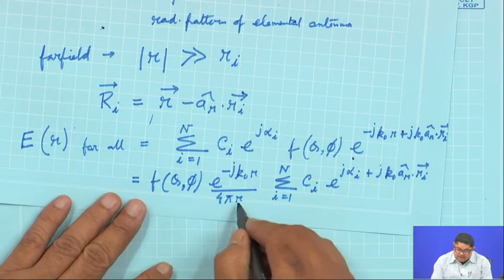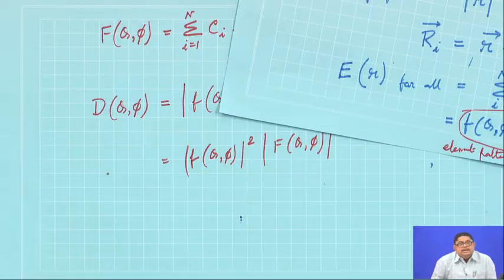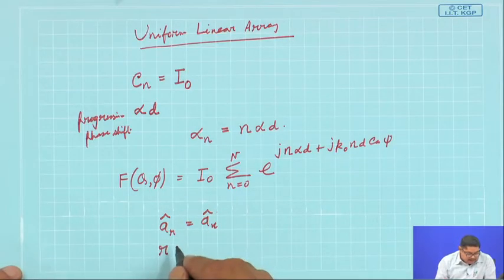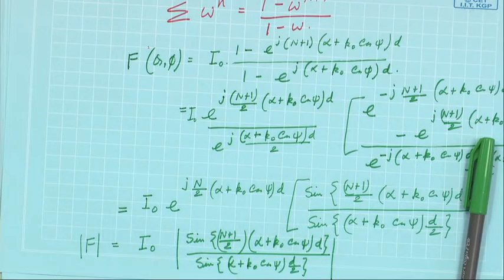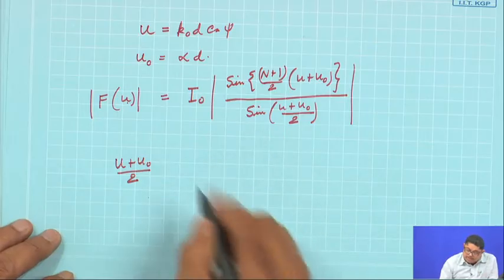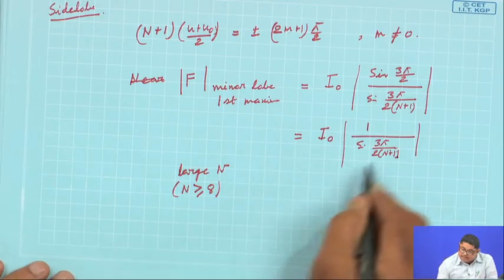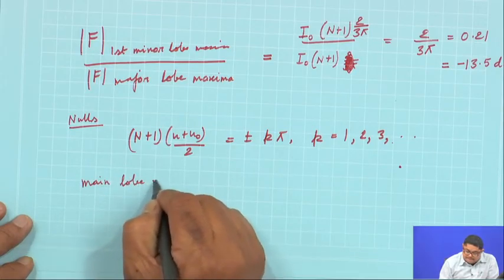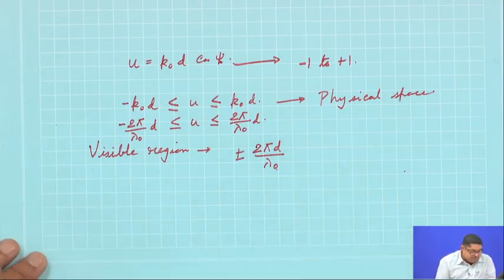Lecture 18: Antenna Array Theory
N-element array, Uniform linear line array

 To access the translated content:
1. The translated content of this course is available in regional languages.
 2. Regional language subtitles available for this course
 To watch the subtitles in regional languages:
 1. Click on the lecture under Course Details.
 2. Play the video.
 3. Now click on the Settings icon and a list of features will display
 4. From that select the option Subtitles/CC.
 5. Now select the Language from the available languages to read the subtitle in the regional language.